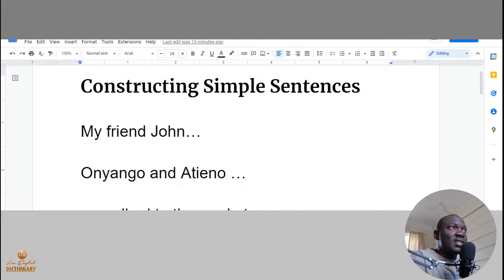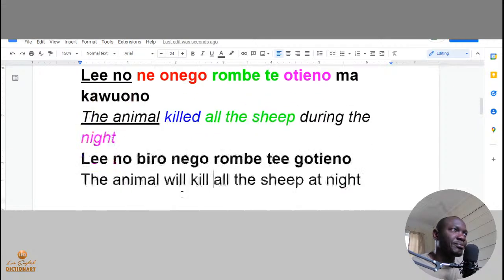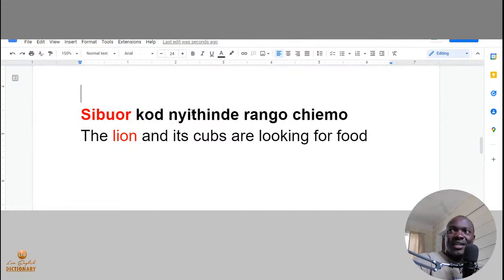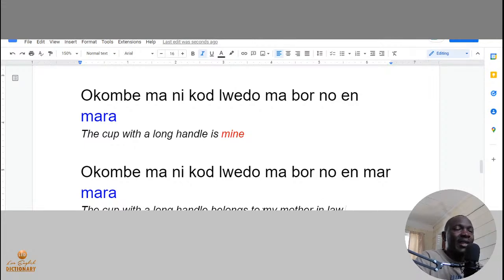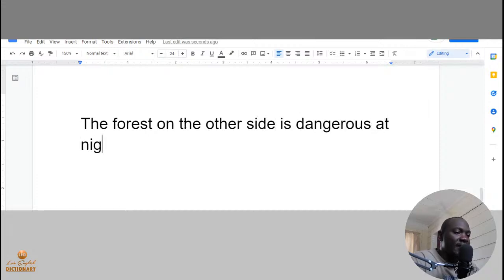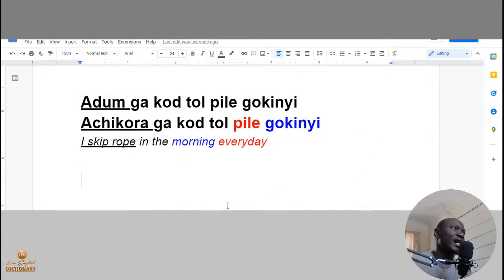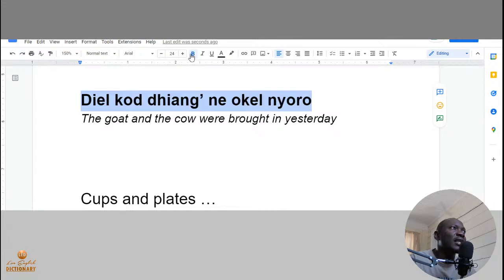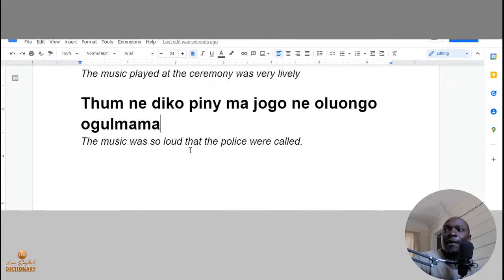Constructing Simple Luo Sentences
Learn how to bring words together and end up with sentences that make sense in Luo Language.